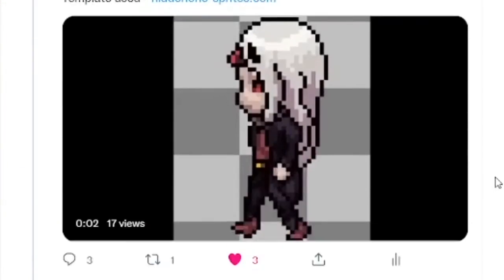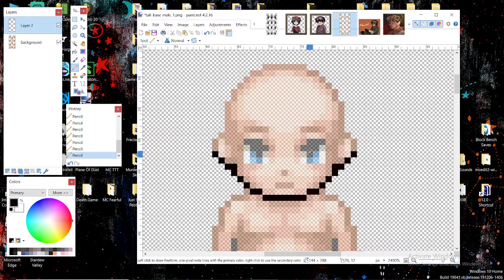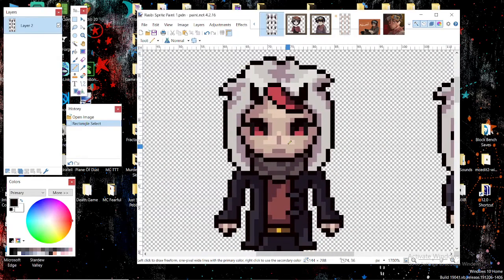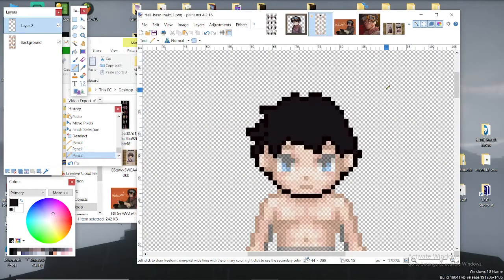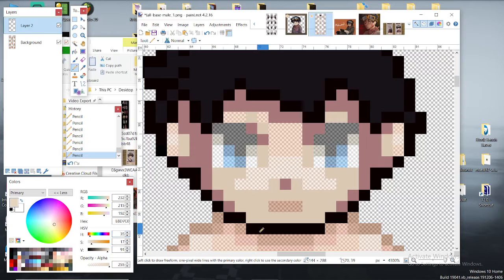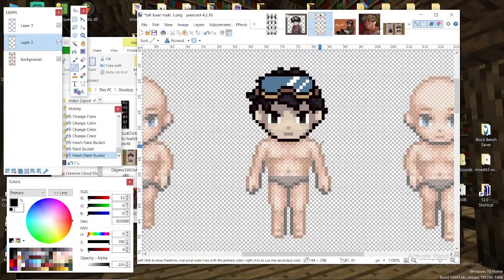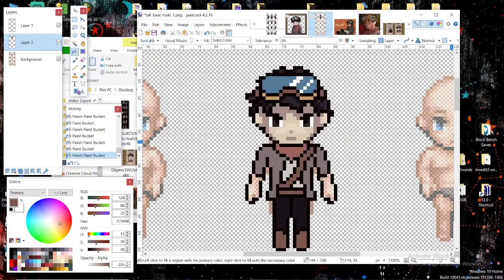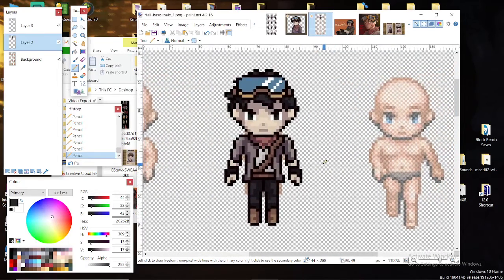How to make Pixel Art Characters! - [Part 1]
Oh hey! Not5Funny over on twitter asked me to share the process I used to make my Rasbi pixel art sprite! So here it is! The video was kinda long so I split it into two parts! enjoy!

Intro - 0:00
Part 1 (Picking a template) - 0:57
Part 2 (Outlining and Referencing) - 2:18
Part 3 (Filling with a Base Color) - 5:49
Part 4 (Shading while you Outline) - 7:26
Part 5 (The rest of the Body) - 13:07
Part 6 (Go and watch Part 2) - 17:13

Channels I'd recommend for learning pixel art!

The fanart I used for my references are here too!

If you want to use the same templates I did in the video check out Hiddeone's Resource Warehouse!